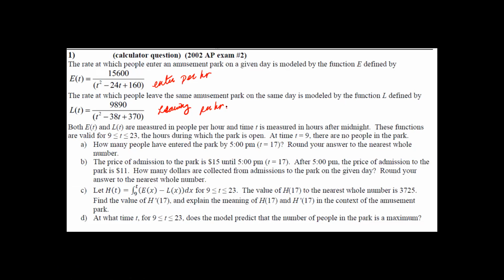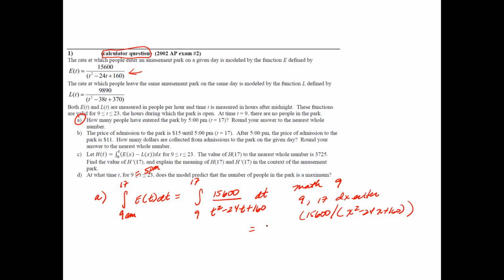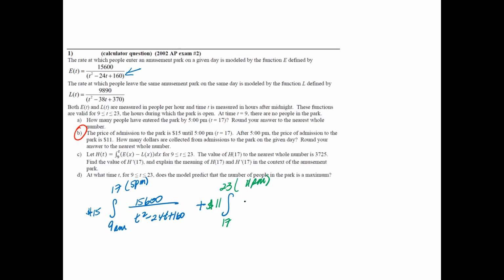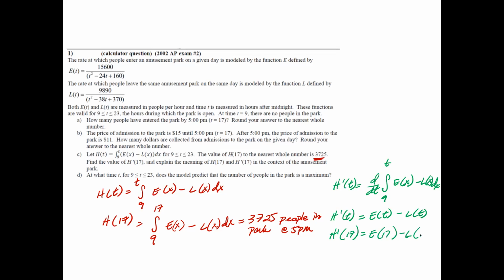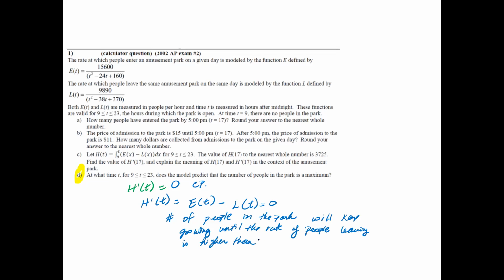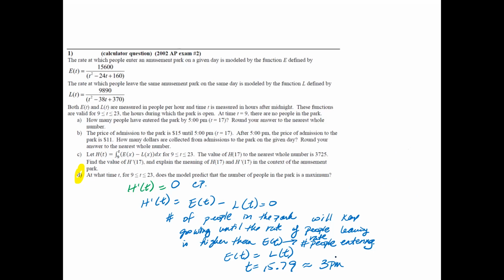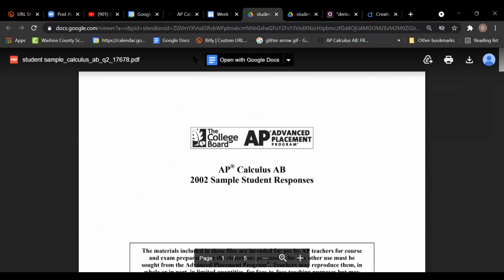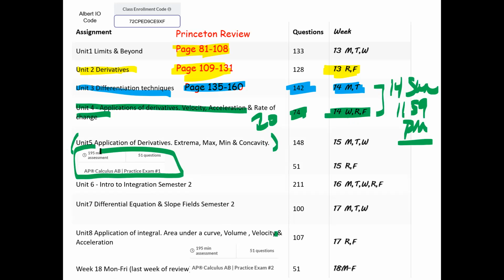Week 13Fri ApCalcAB Sem2 FRQ with calculator review wk1 DrNat part1of2